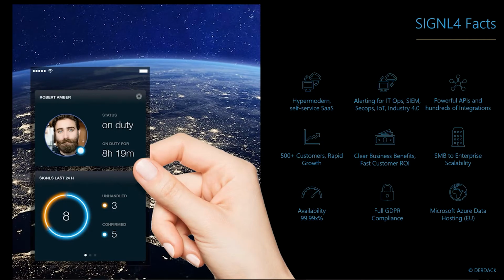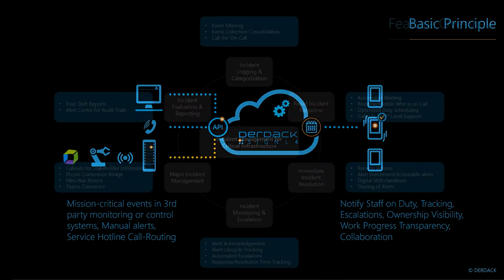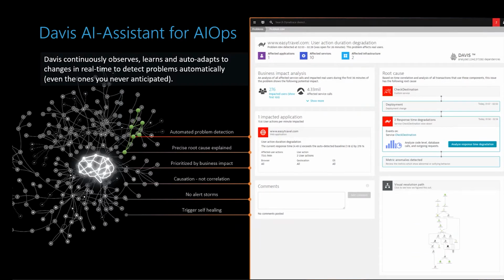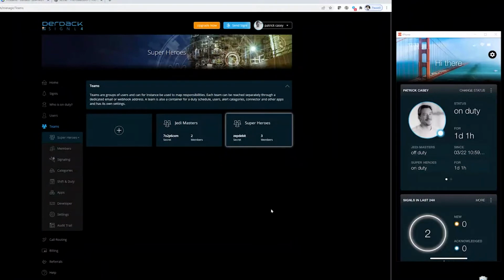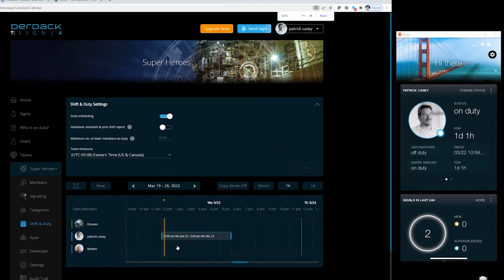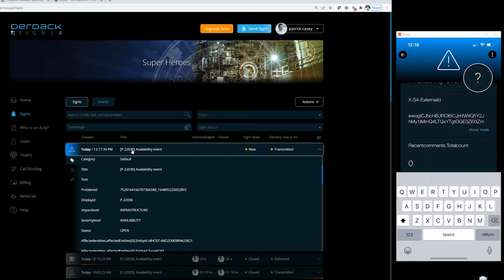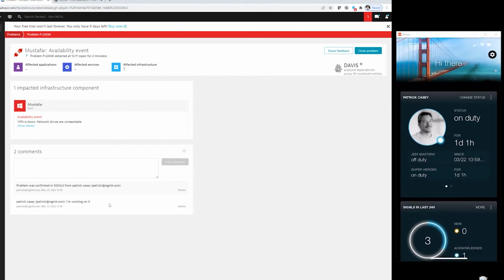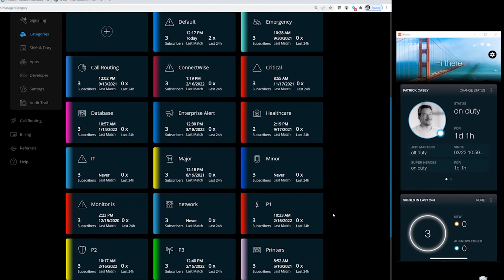Dynatrace SIGNL4 Webinar Cut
SIGNL4 and Dynatrace combined provide a modern IT operations solution covering IT monitoring and analysis as well as on-call management, alerting and anywhere incident response